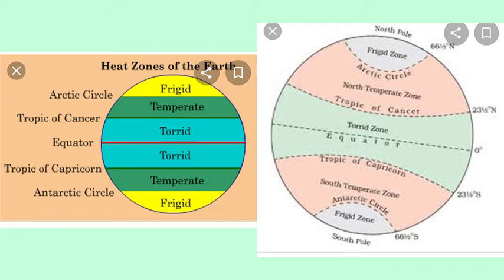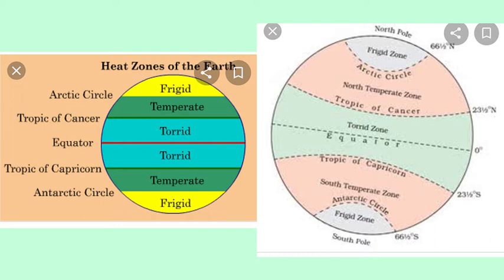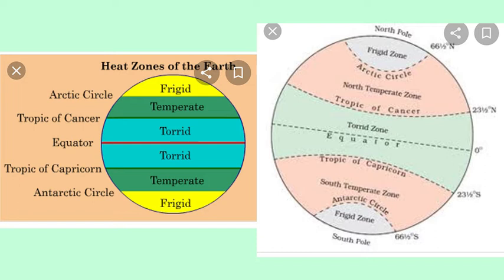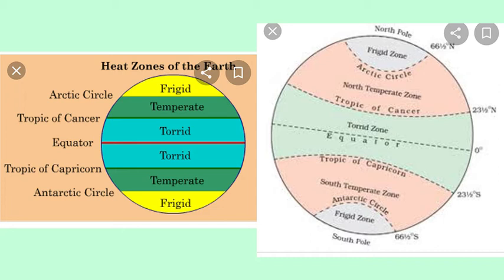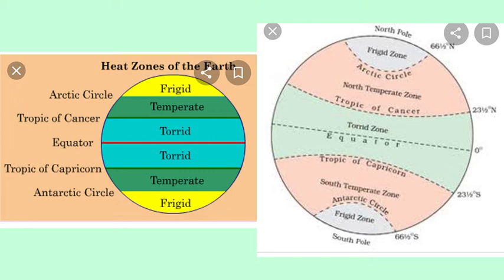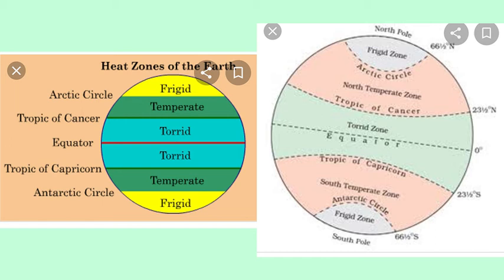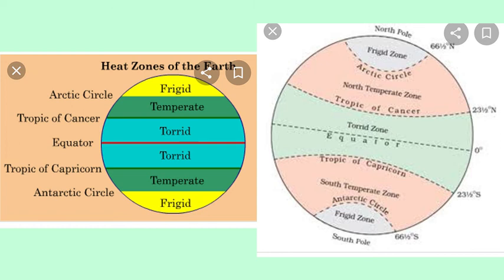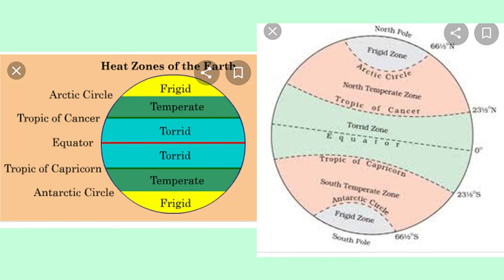Class 6 | Geography- Weather and Climate | BMHS | Somnath Koner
করোনার আবহে সকল শিক্ষামাধ্যমের স্বাভাবিক পঠনপাঠন বিগত সাতমাস ধরে বন্ধ। স্কুল কলেজ বিশ্ববিদ্যালয় প্রভৃতি প্রত্যেক স্তরেই শিক্ষক শিক্ষিকারা ভিন্ন মাধ্যমের ব্যবহার করে যতটা সম্ভব পঠনপাঠন চালানোর চেষ্টা করছেন। বর্ধমান মিউনিসিপ্যাল হাই স্কুল প্রথম দিন থেকেই এই প্রয়াসে অগ্রণী ভূমিকা পালন করছে। এই সাতমাসের মধ্যে প্রায় ১৫০০ ক্লাস করা হয়েছে আমাদের বিদ্যালয়ের ইউটিউব চ্যানেলে। ইতিমধ্যেই আমরা সরকারের সহায়তায় একটি স্মার্ট ক্লাসের উপযোগী বিভিন্ন যন্ত্রাংশ পেয়েছি। আমরা ছাত্রছাত্রীদের জন্য সেই সুবিধা ব্যবহার করে আরও উচ্চ মানের অনলাইন ক্লাসের ব্যবস্থা করেছি। আশা রাখি এর মাধ্যমে তারা উপকৃত হবে।